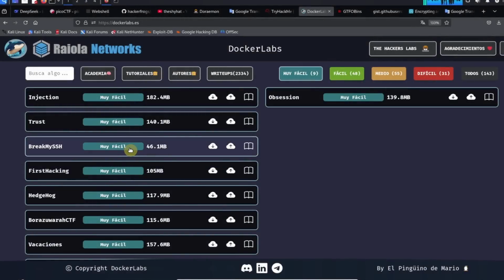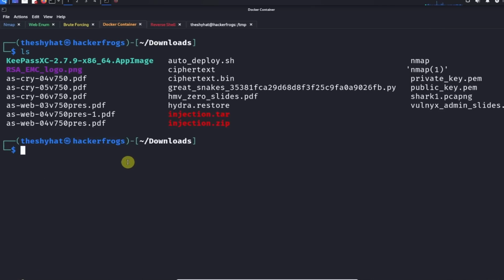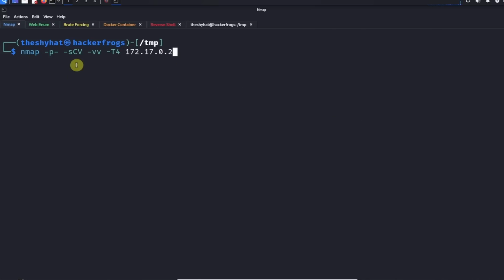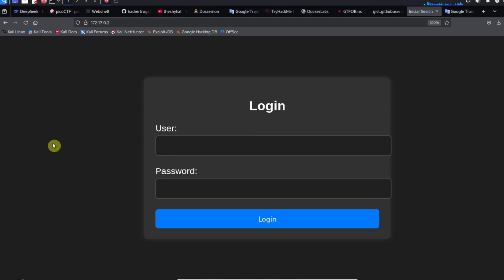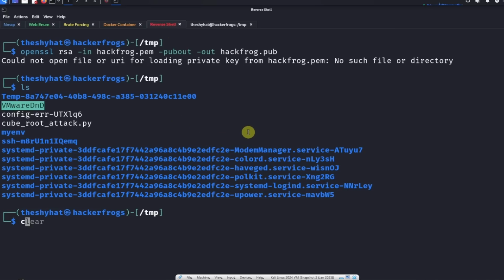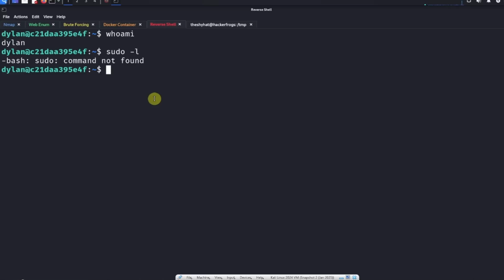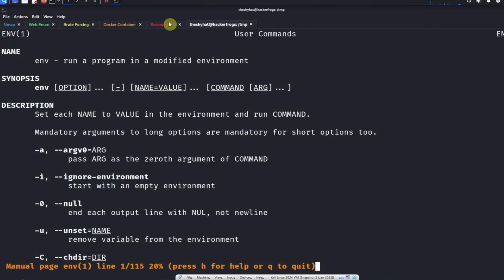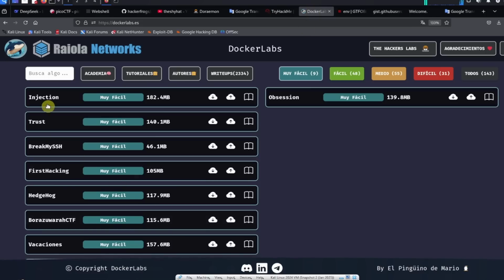Dockerlabs - Very Easy Level - Injection - SQL Auth Bypass and Env Command Hacking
0:00 Start
0:18 Downloading and deploying the Docker container
4:51 Initial scans
6:33 Webserver enumeration
7:44 SQL Authentication Bypass
10:44 Initial Access
12:50 Privilege escalation - SUID Env
16:25 We are root
16:42 Wrap-up

Download the file, then unzip the file and deploy the Docker container. See the first part of the video

The following links are related to topics covered in this challenge:
SQL Injection Auth Bypass Article: